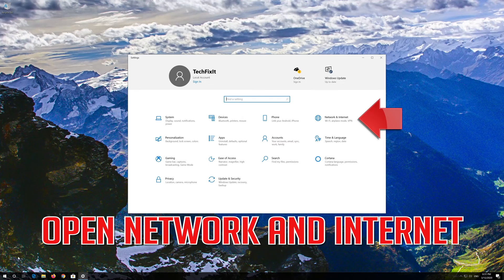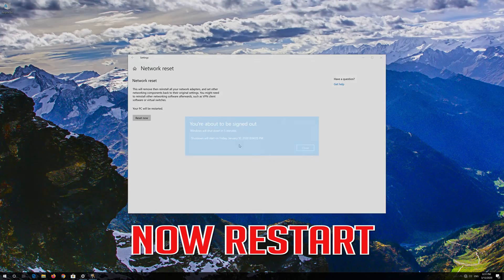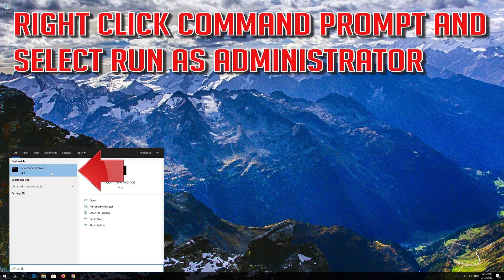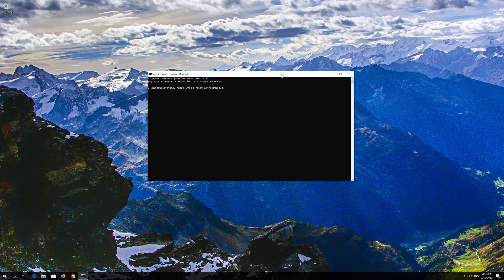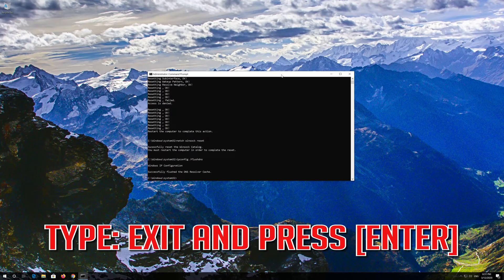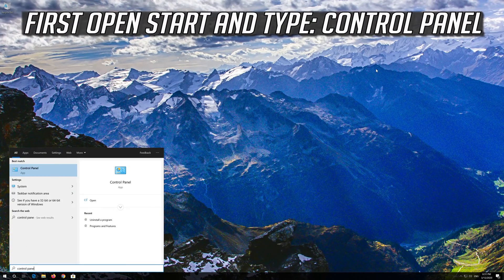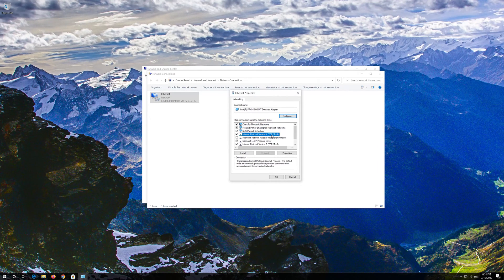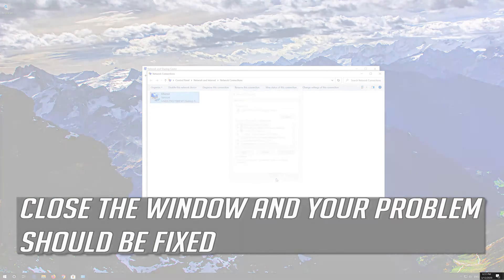How to Fix Your Connection Is Not Private | Net::Err_Cert_Date_Invalid | Google Chrome Error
The "Your connection is not private" or "NET::ERR_CERT_AUTHORITY_INVALID" or "ERR_CERT_COMMON_NAME_INVALID" errors in Chrome, appeared due Secure Socket Layer (SSL) errors, that is used from Websites for security and privacy reasons. In fact SSL technology is a cryptographic mechanism that provides security protection to the sensitive data you enter (e.g. username or password) on websites that require or collect sensitive information (e.g. Banks, Medical or Financial sites, etc.)

Whenever you see the “Your connection is not private” error message on your screen, there’s no need to panic — this issue is quite common among Google Chrome users. However, fixing this issue is a piece of cake.